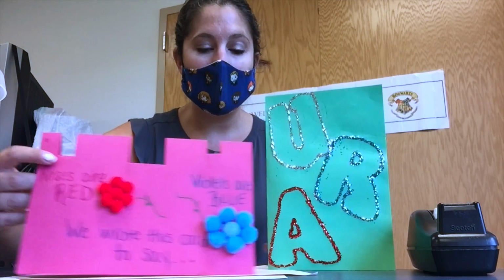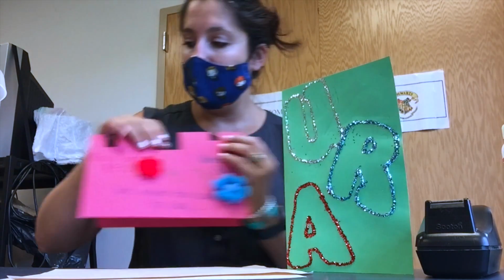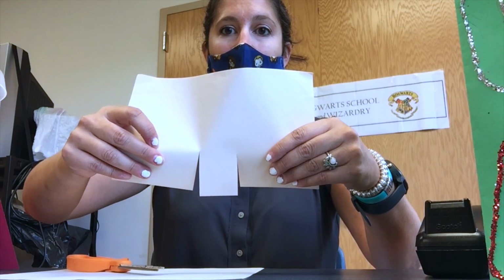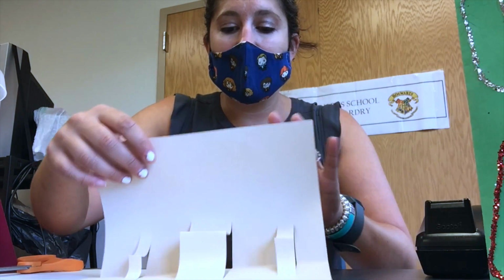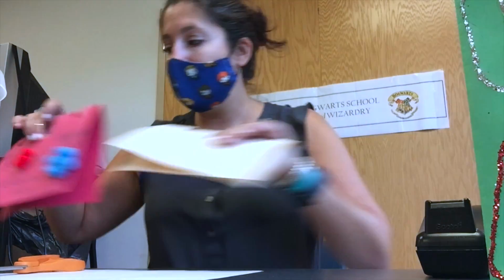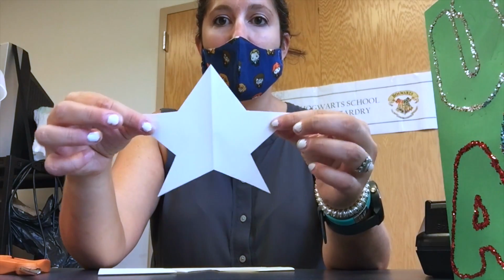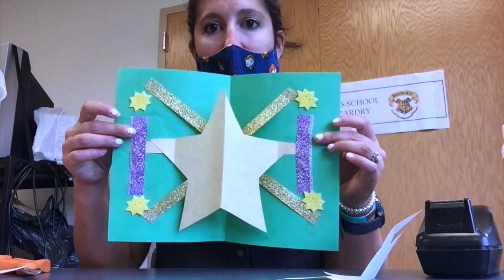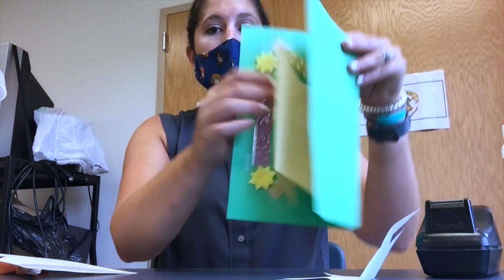GCLibS.T.E.M. How To Make Pop Up Thank You Cards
Thank the heroes in your life with these pop-up thank you card ideas!